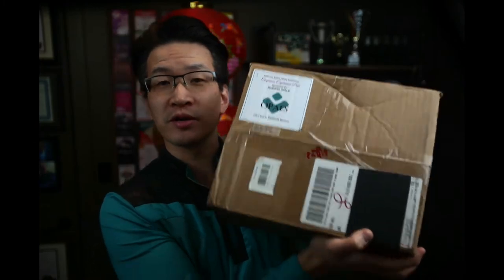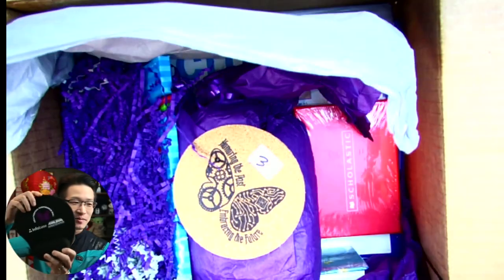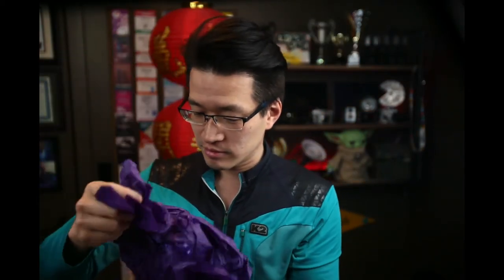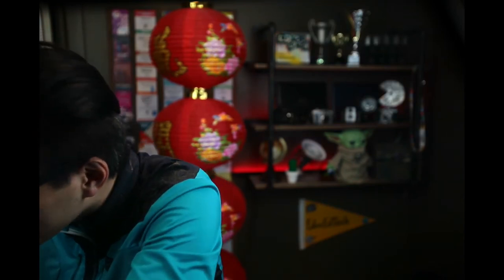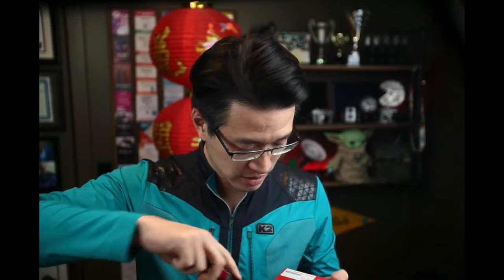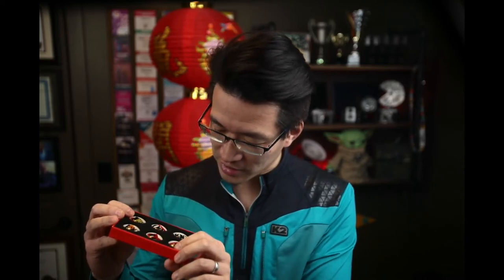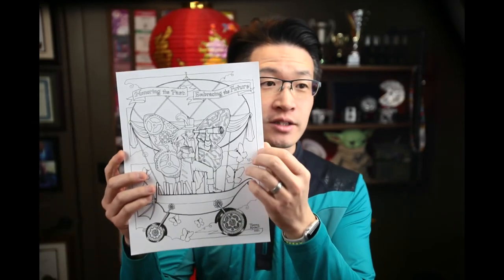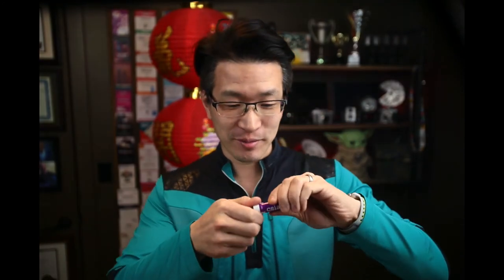Unboxing the CSLA Conference Experience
Honoured to be able to present at the CSLA Conference. They send me a box that I had to open on camera.

AI Parenting is here to help you transform screen time from sedating, to relating, and ultimately creating. We help you understand the invisible forces that control your family through awareness of our digital unconsciousness.

AI Parenting is Live every Sunday 1pm Pacific, 2pm Mountain, and 4pm Eastern.